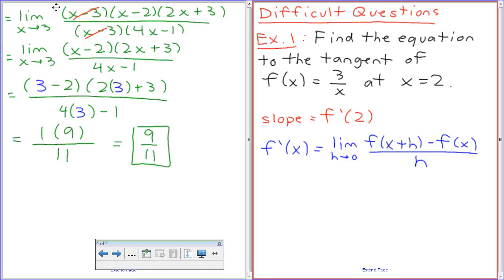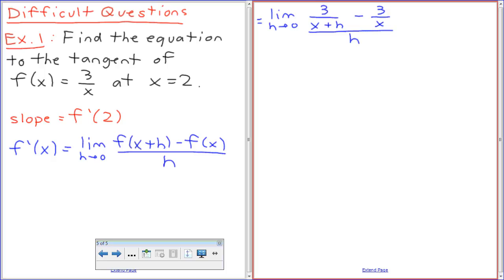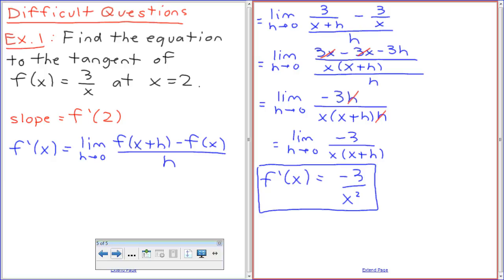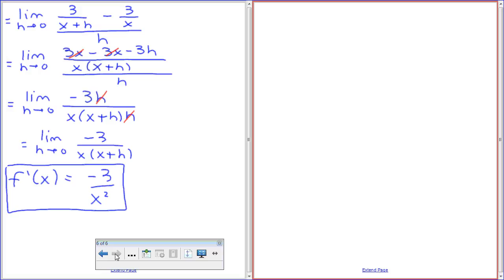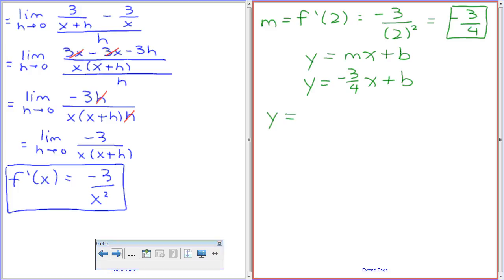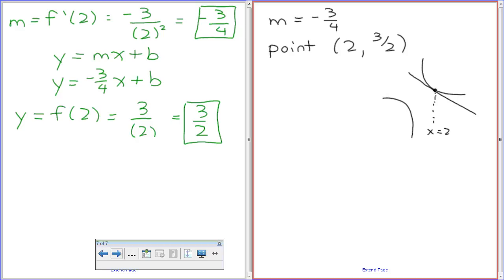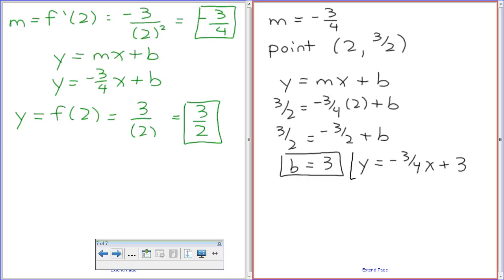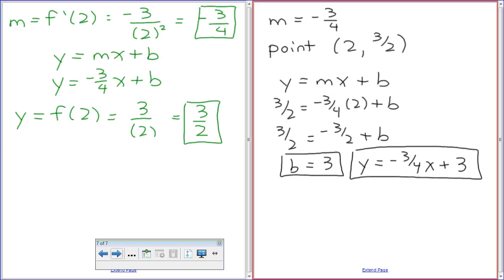MCV4U - Difficult Rate of Change Questions - Part 2 of 3